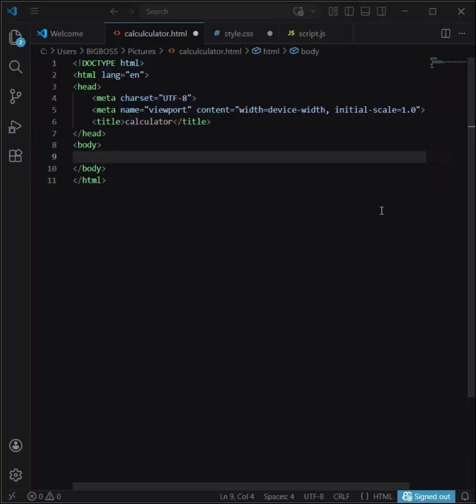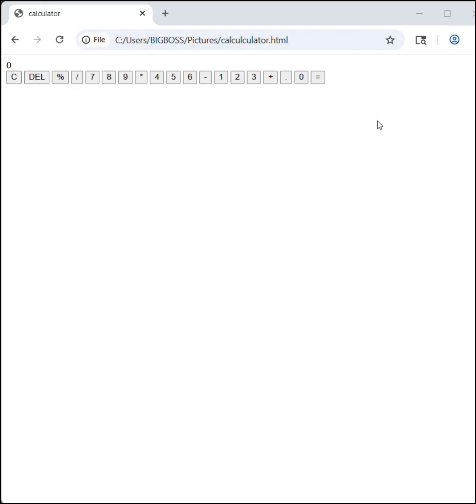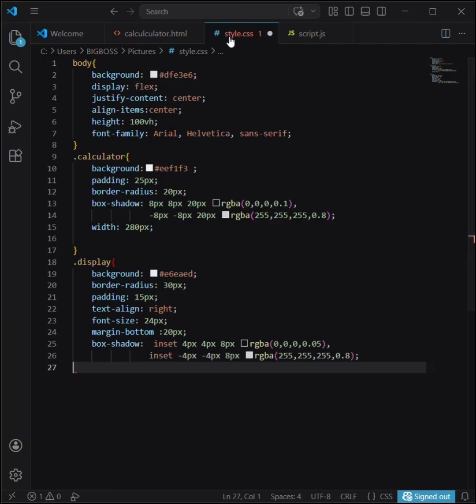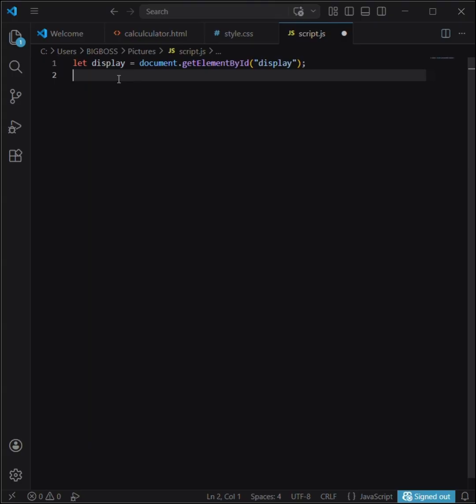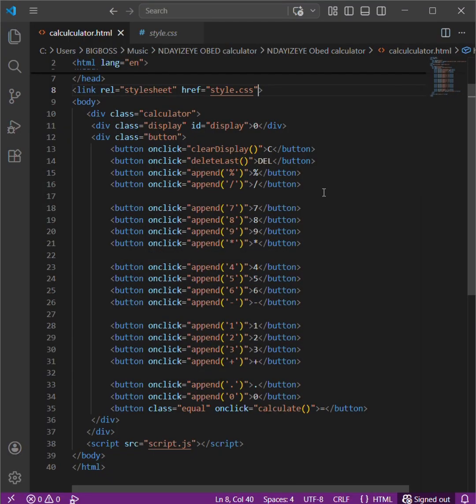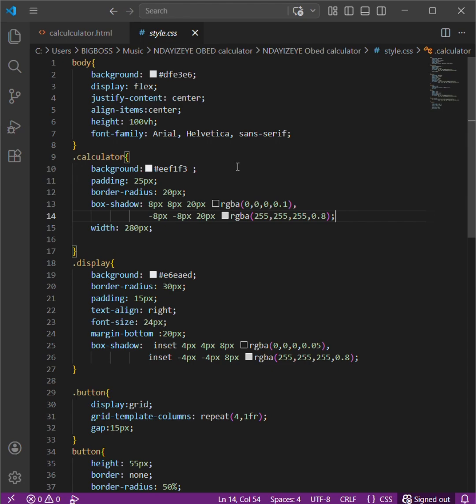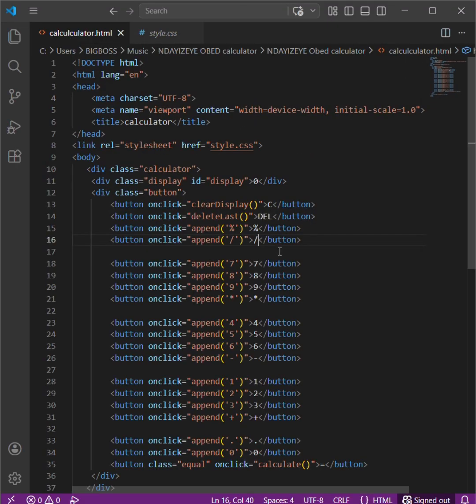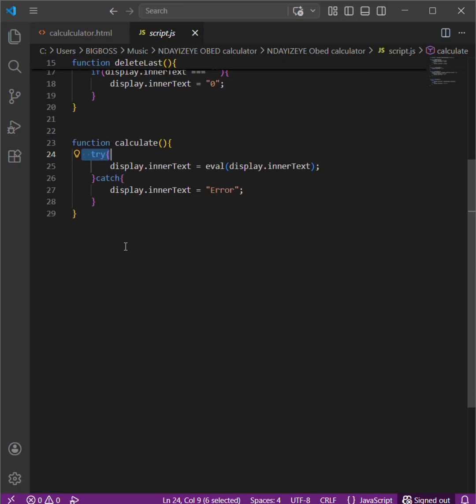How to create simple calculator by HTML,CSS and JAVASCRIPT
THIS VIDEO WILL TEACH YOU HOW TO CREATE SIMPLE CALCULATOR